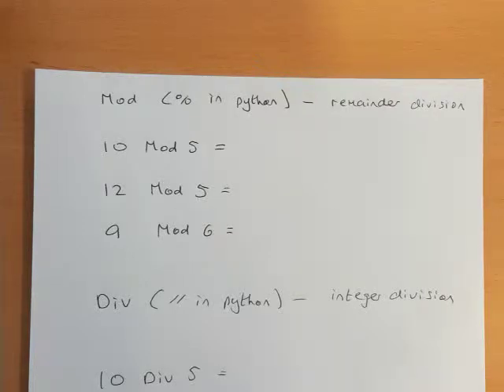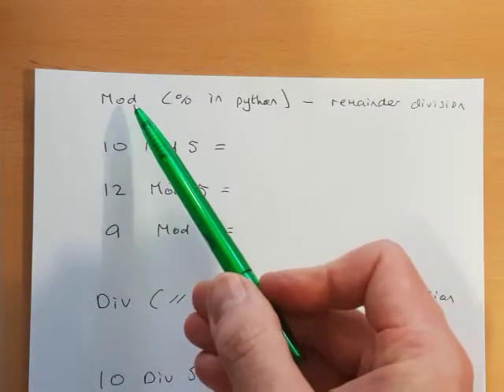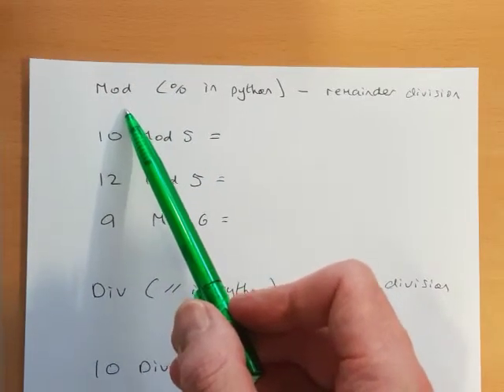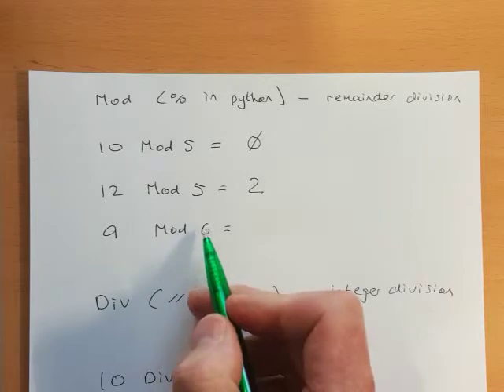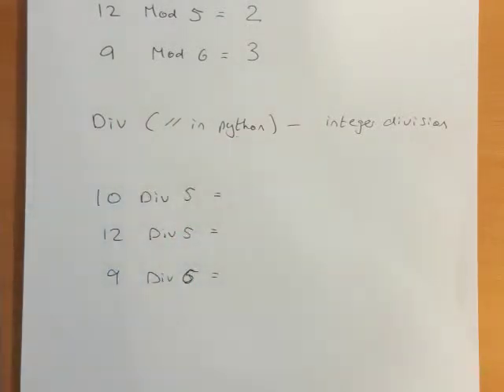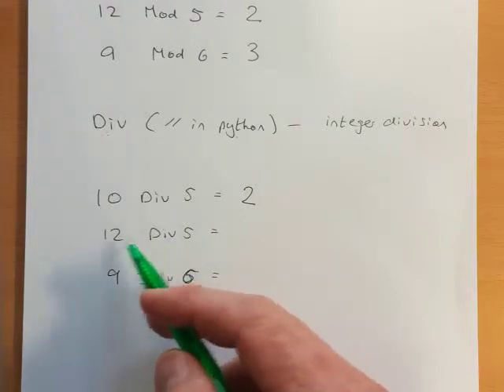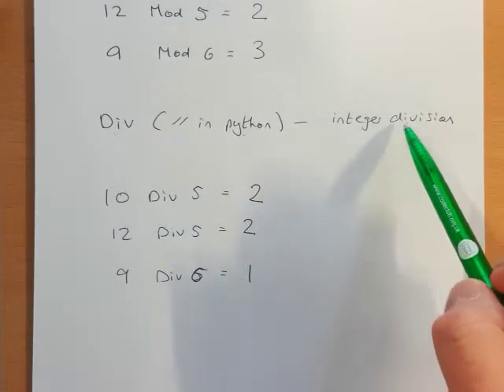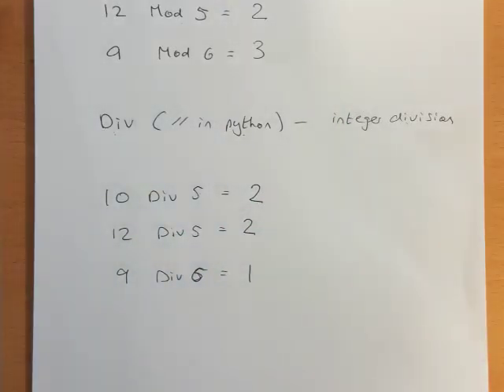Modulo * MOD * and Integer * INT * Division GCSE and iGCSE computer science.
Look at this video and check you can remember the difference between MOD and DIV.